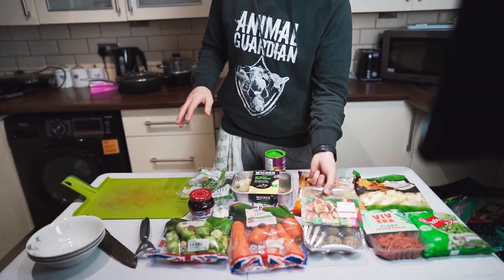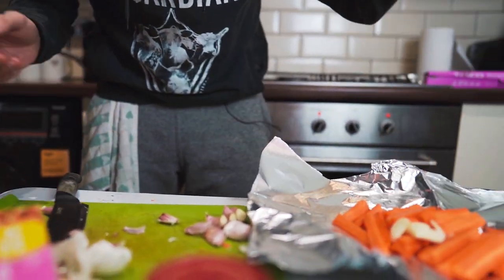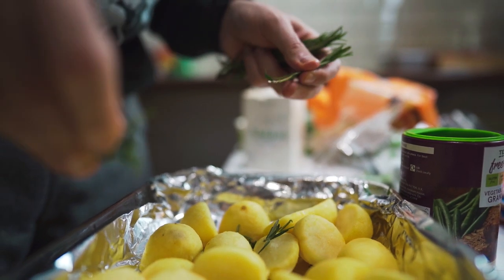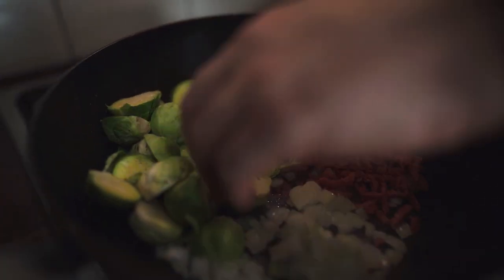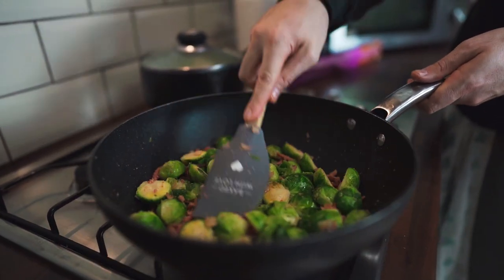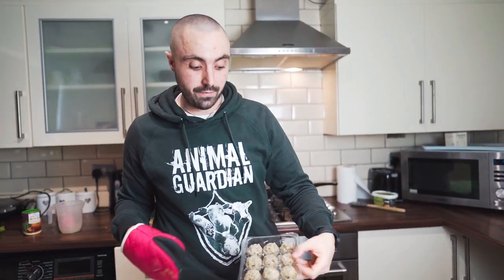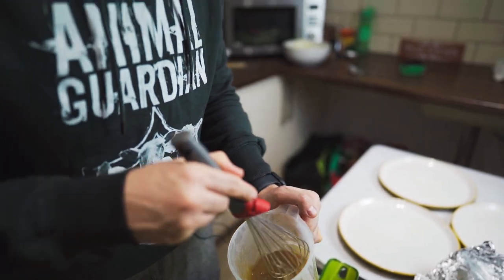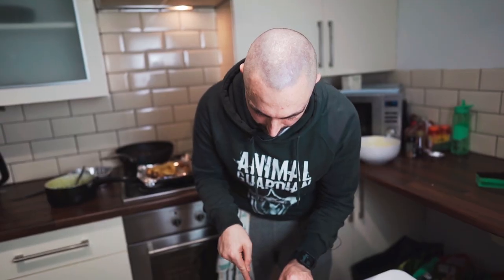I Can't Believe This ISN'T Turkey...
Is this the best vegan roast ever?